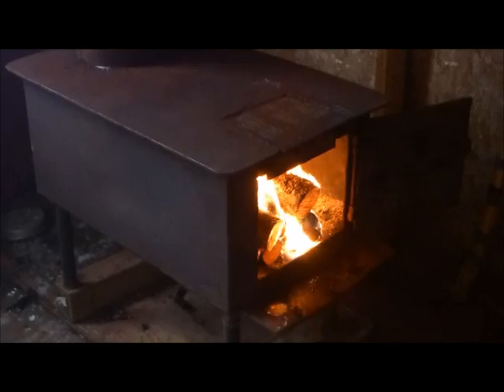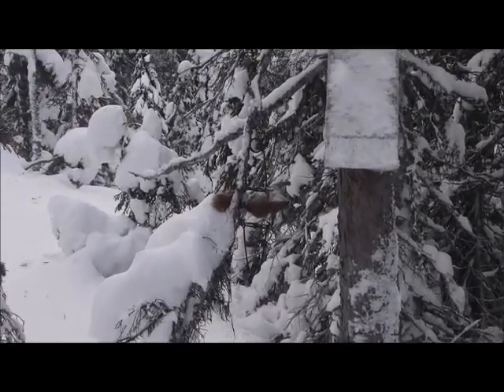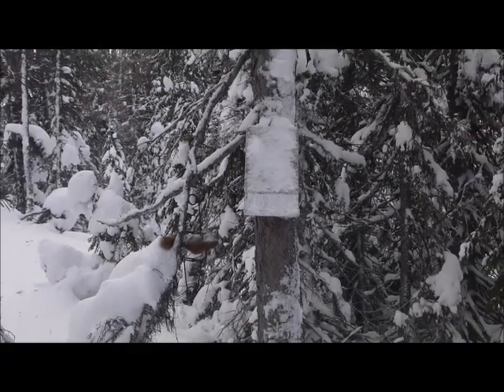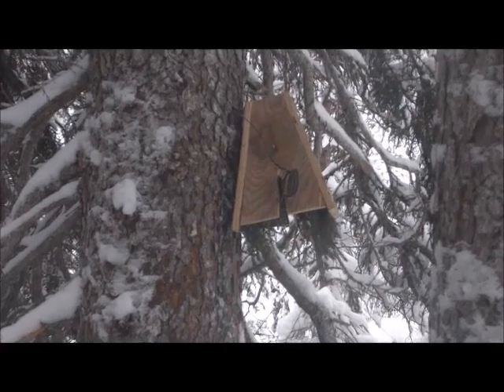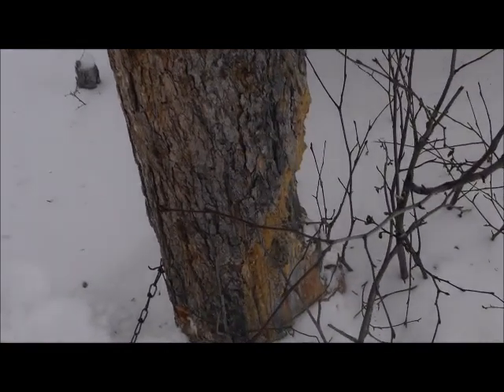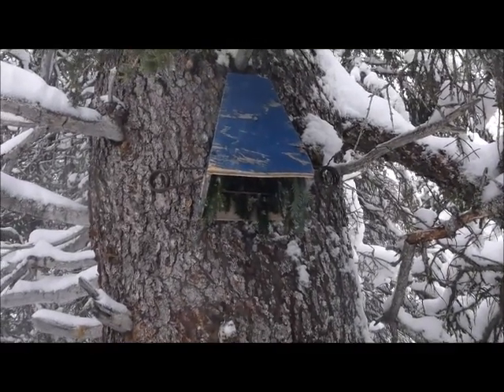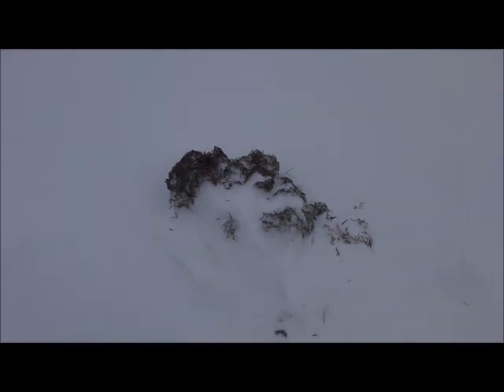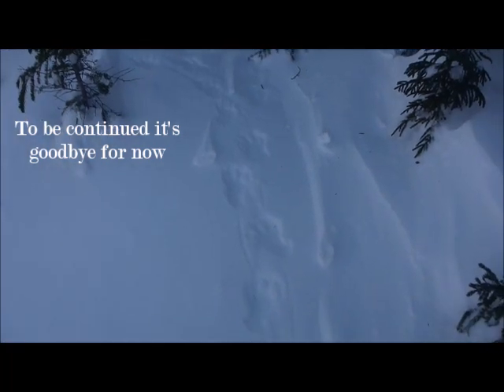Quick trap set n check